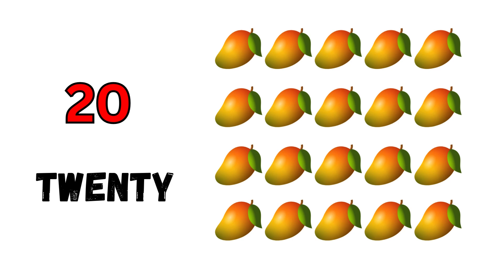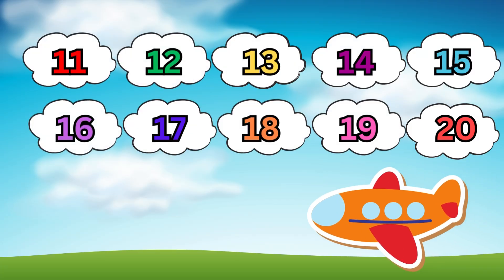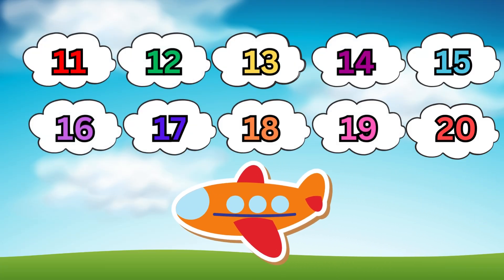🔢 Numbers Counting 11 to 20 with Spelling in English | Learn Numbers for Kids |Easy Learning wizkids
Welcome to our fun and educational video on Numbers Counting 11 to 20 with Spelling in English! 🎉 In this video, kids will learn to count from eleven to twenty along with their correct spellings. 📝

This video is perfect for young learners, toddlers, preschoolers, and kindergarten kids who are beginning their journey into numbers. We make learning fun with colorful visuals, clear pronunciation, and engaging animations to help children easily recognize and remember numbers 11-20.

✅ Learn numbers 11 to 20 with spelling in English
✅ Improve pronunciation and spelling skills
✅ Enhance memory with fun and interactive learning
✅ Perfect for preschool and kindergarten kids
✅ Helps in early childhood education and number recognition

💡 Parents and teachers can use this video as a helpful learning resource for kids at home or in the classroom. Make learning numbers simple and enjoyable!

🎯 Watch, Learn & Have Fun! 🎯

Discover the magic of numbers with this exciting introduction to counting from 11 to 20! Whether you're just starting to explore the world of numbers or looking to reinforce counting skills, this resource is filled with engaging activities, bright illustrations, and easy-to-understand explanations. It's a perfect way to build a strong foundation in numeracy for young children.

Embark on a colorful journey through the numbers 11 to 20! This guide introduces each number with fun visuals, interactive activities, and simple explanations, making learning to count an enjoyable experience for young learners. Perfect for preschoolers and early learners, it encourages counting, recognition, and a love for numbers.